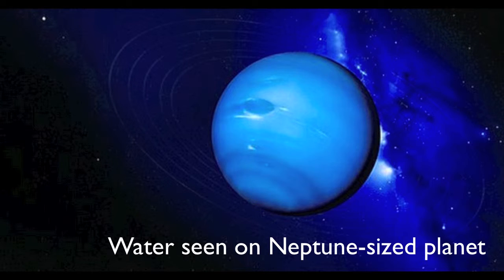Water seen on Neptune Sized Planet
A cloud-free atmosphere has allowed scientists to pick out signs of water vapour on a distant planet the size of Neptune: the smallest "exoplanet" ever to reveal its chemical composition.

Previously, only larger, Jupiter-like giants have been studied in this way.

Working with three space telescopes, astronomers deduced the presence of water by measuring the colours of light the planet absorbed when it passed in front of its star.

It was made by a team of researchers led from the University of Maryland, US.

The planet, designated HAT P-11b, orbits a sun in the constellation Cygnus some 124 light-years - about a quadrillion kilometres - from Earth. It is roughly four times the width of our home world. - News Source